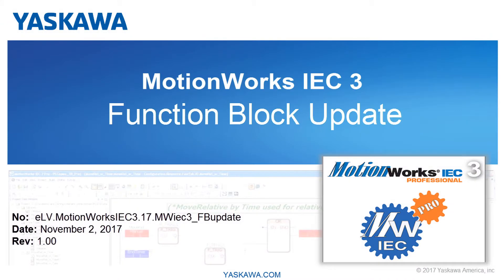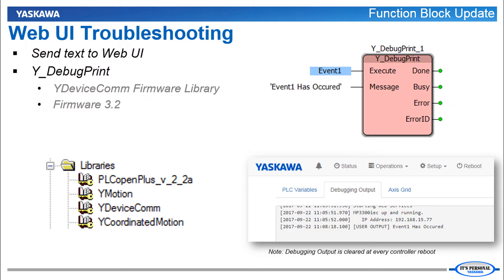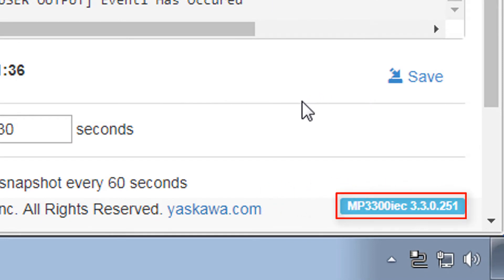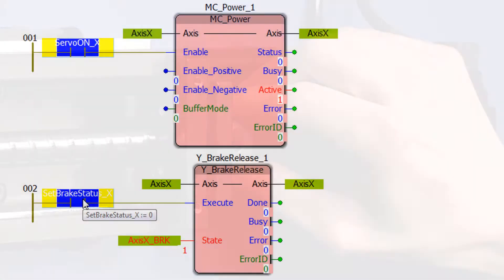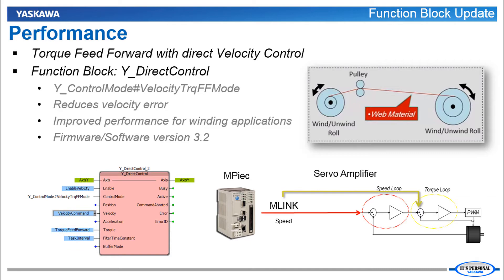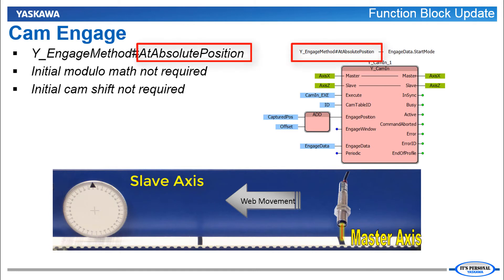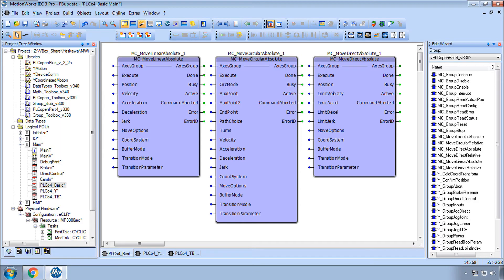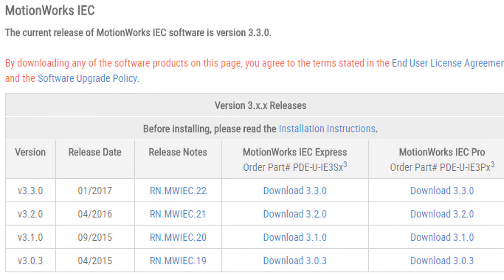(OBSOLETE) Function Block Update (What's New with Motionworks IEC 3)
This eLM demostrates and explains improved functionality that exists as a result of function block updates. Blocks discussed include Y_DebugPrint, Y_BrakeRelease, Y_DirectControl, Y_GroupDirectControl, Y_CamIn, and all PLCopen part 4 blocks.

This eLM is also available on the Yaskawa America, Inc. - Drives and Motion Division

eLM.MotionWorksIEC.17.MWiec3_FBupdate